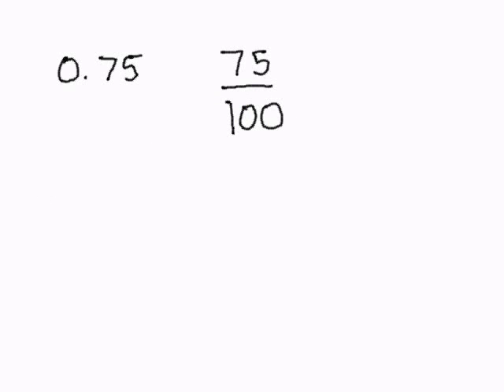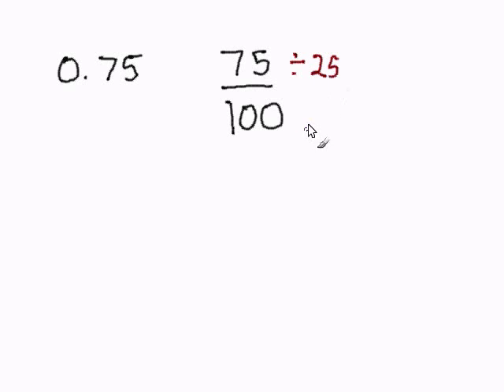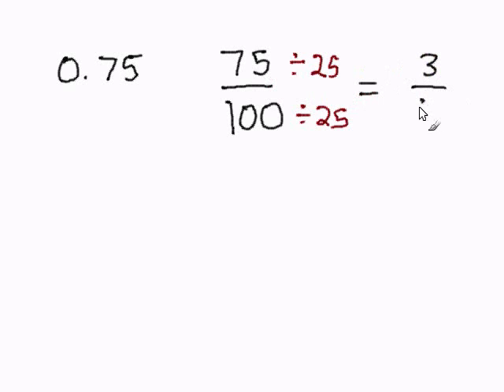Decimals to Fractions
- How to convert Decimals to Fractions.  For more practice and to create math worksheets, visit Davitily Math Problem Generator at